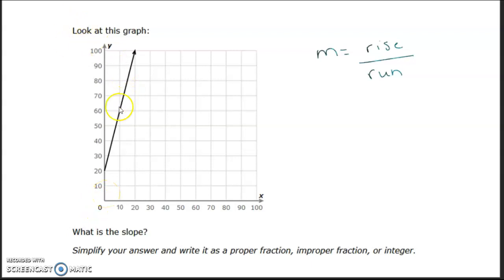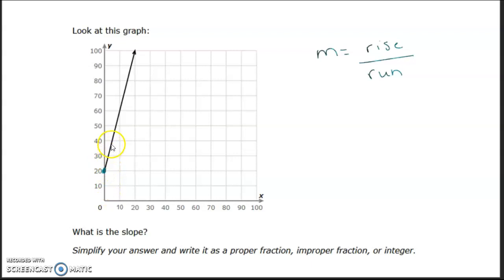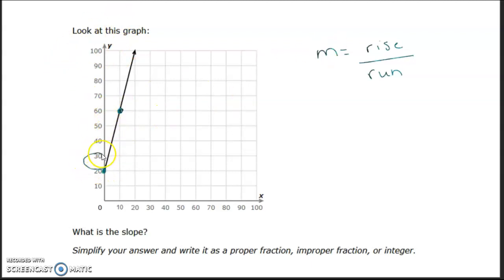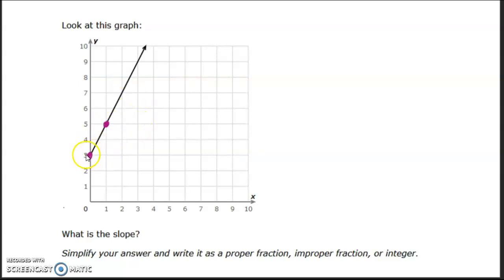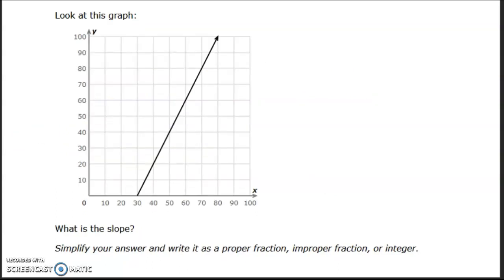IXL S.3 (E7D)